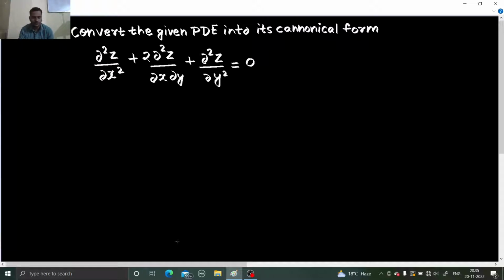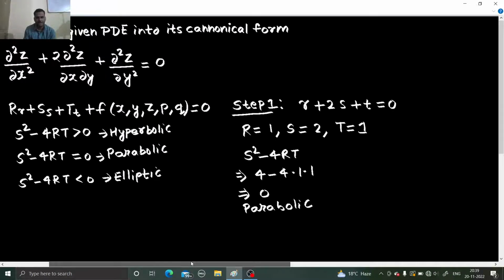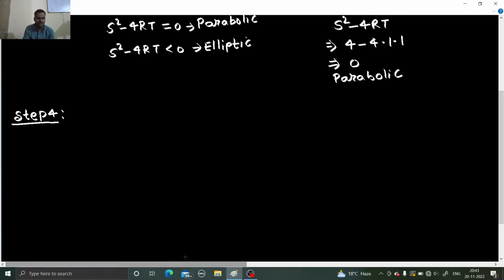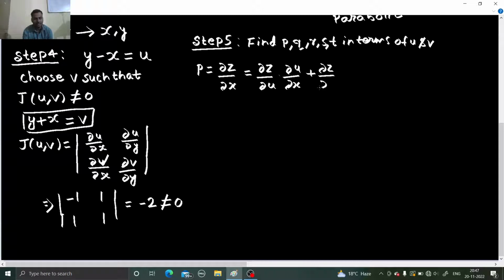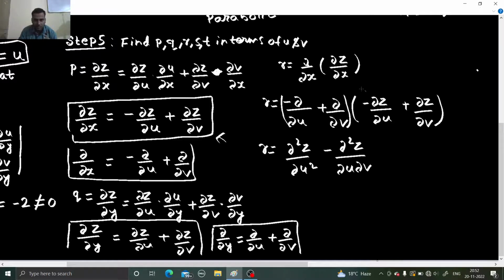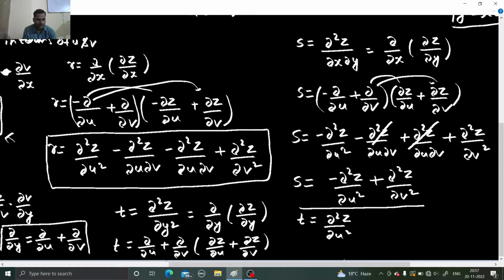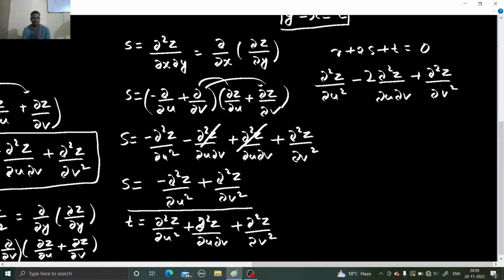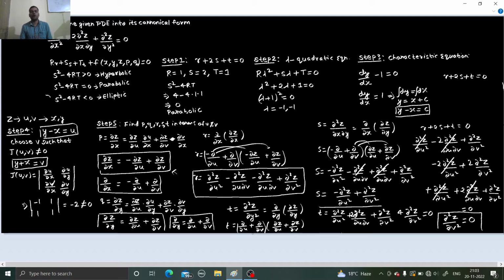Convert the given PDE into cannonical form ∂²z/∂x²+2 2∂²z/∂x∂y+∂²z/∂y² | Parabolic PDE